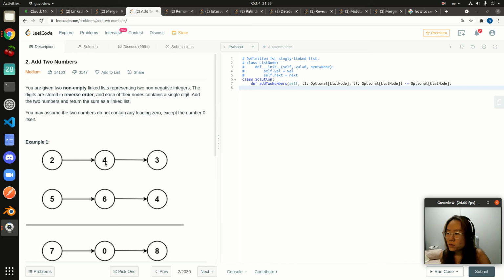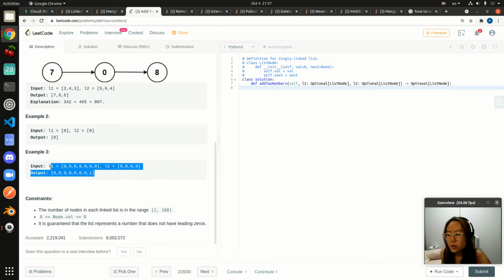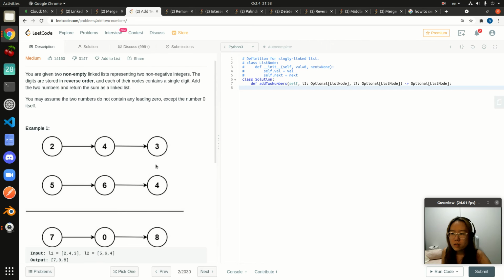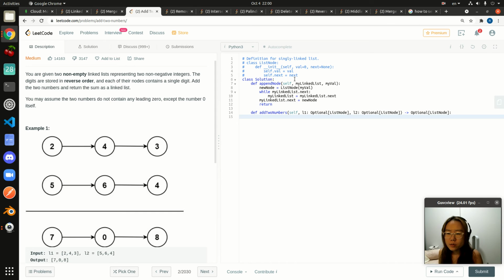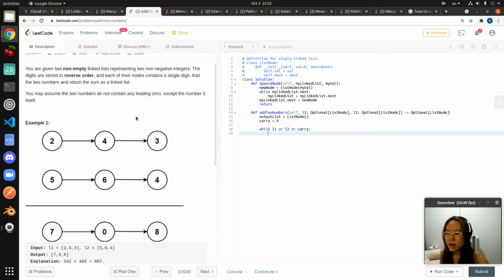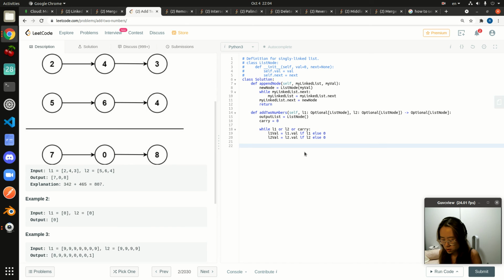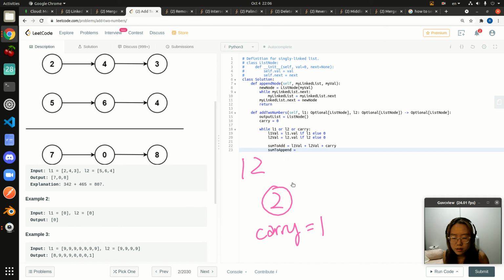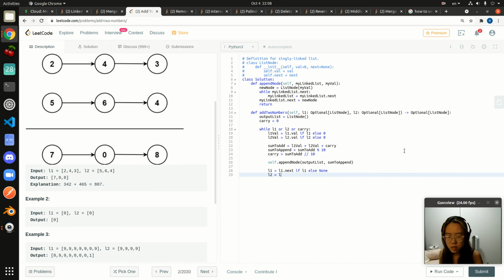LeetCode 2 Add Two Numbers - Python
[Medium] LeetCode 2 Add Two Numbers - Python Walk-through

I think this is the first medium LeetCode question on this channel! Yay :) Also, I used a drawing tablet for this video so I hope it's clearer (no more ugly circles yay)